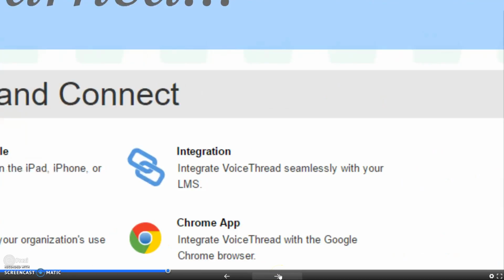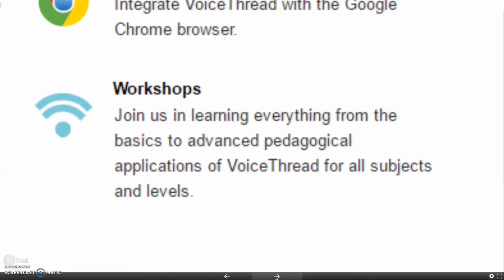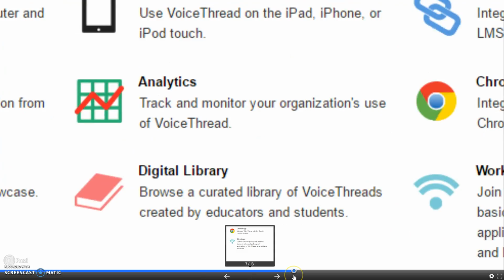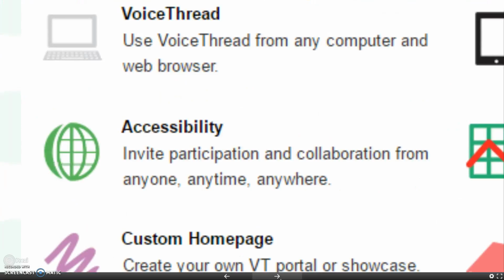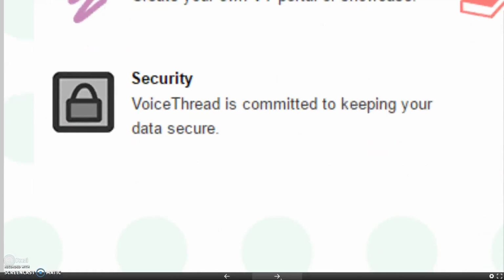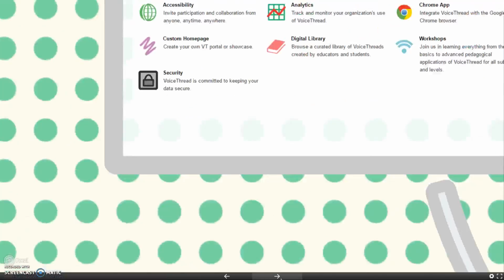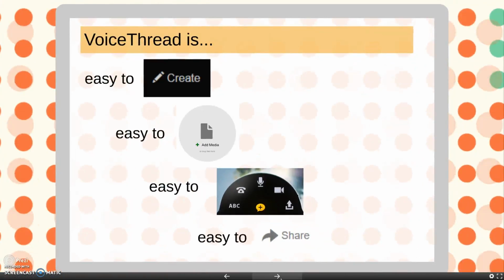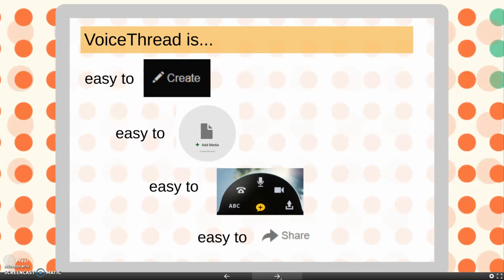Why VoiceThread?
What is VoiceThread? Why use it in education?